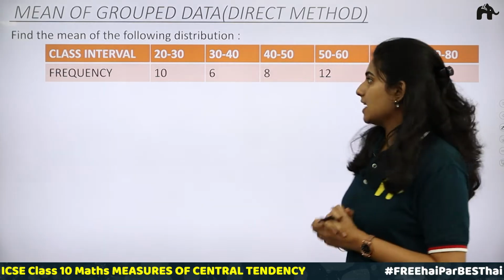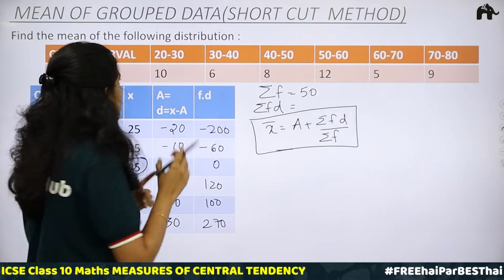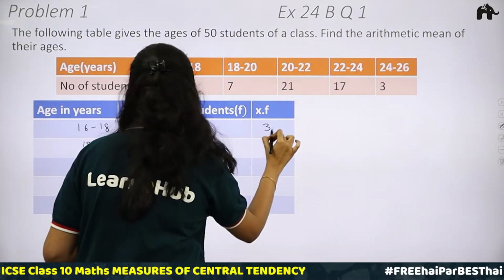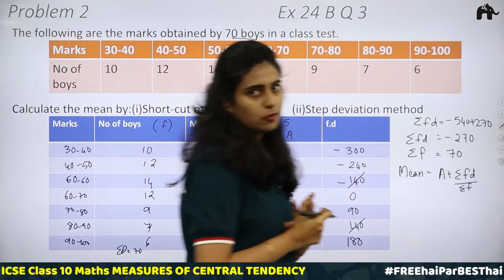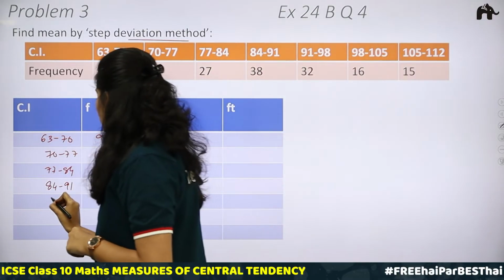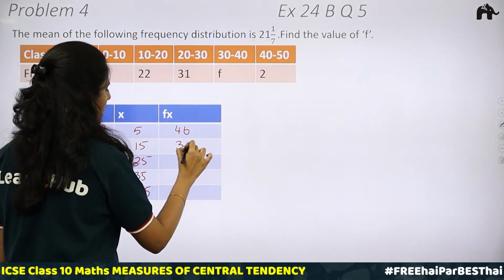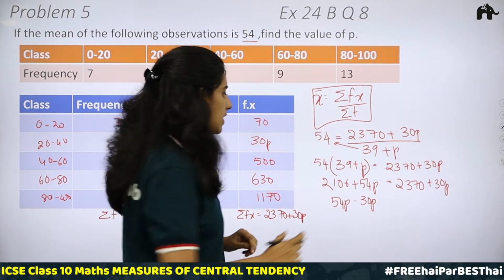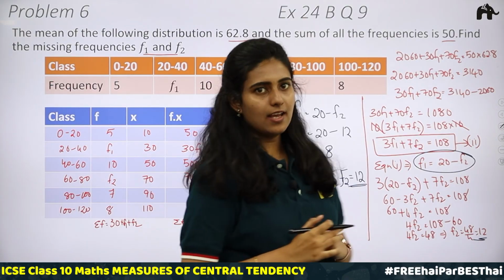Measures of Central Tendency Class 10 ICSE Maths | Mathematics Chapter 24 Exercise 24B | Selina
"Timestamp:
0:00 Introduction
00:53 Mean of Grouped Data (Direct Method )
06:00 Mean of Grouped Data (Short Cut Method)
10:46Mean of Grouped Data (Step Deviation Method )
14:46 ICSE Ex.24 B Q.1
19:01 ICSE Ex.24 B Q.3
31:22 ICSE Ex. 24 B Q.4
39:23 ICSE Ex. 24 B Q.5
45:33 ICSE Ex. 24 B Q.8
49:32 ICSE Ex. 24 B Q.9